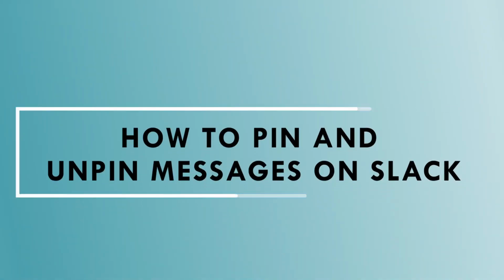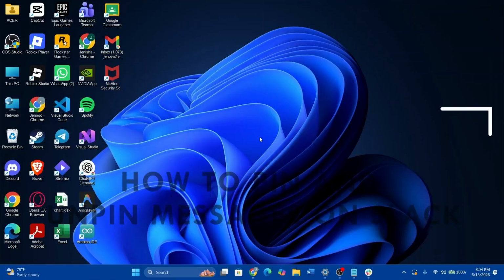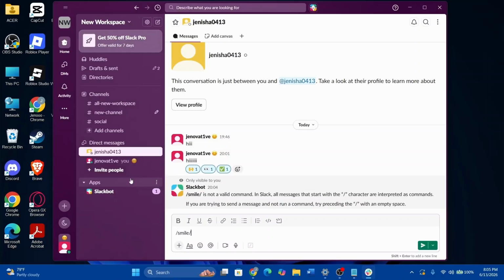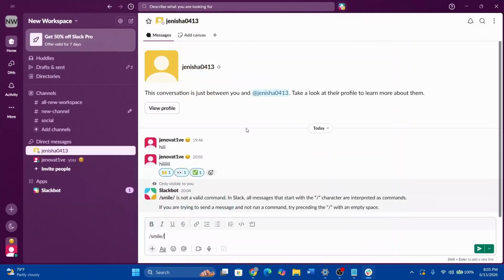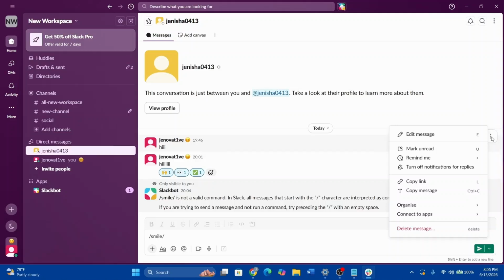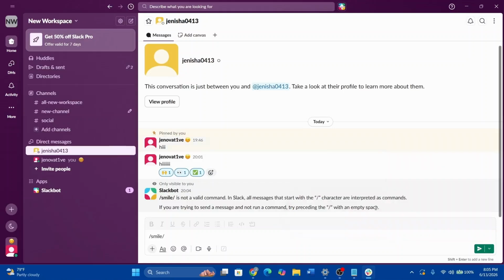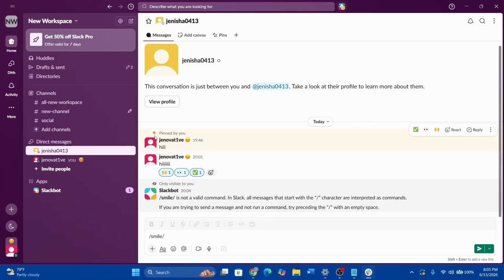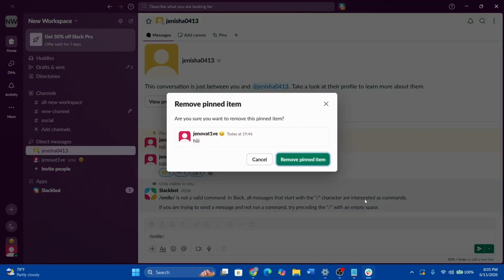How to Pin and Unpin Messages on Slack & How to Respond through Emojis on Slack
Welcome to our step-by-step guide on “How to Pin and Unpin Messages on Slack & How to Respond through Emojis on Slack”! If you want to better organize your conversations and improve communication on Slack, this video is for you. We’ll show you how to pin and unpin important messages, react with emojis, and manage chats efficiently on desktop and mobile.

From highlighting key messages in channels to using emoji reactions for quick responses, these tips will help you stay productive and communicate faster inside Slack workspaces.

In this video, we will show:

How to pin messages on Slack
How to unpin messages on Slack
How to respond using emojis on Slack
How to find pinned messages in a channel
How to manage message reactions in Slack

What you'll learn:

How Slack pin feature works
How to organize important messages in channels
How emoji reactions improve team communication
How to access pinned items easily
How to use Slack messaging features effectively